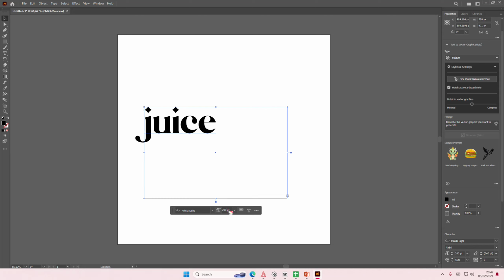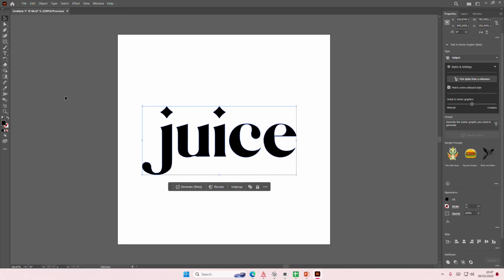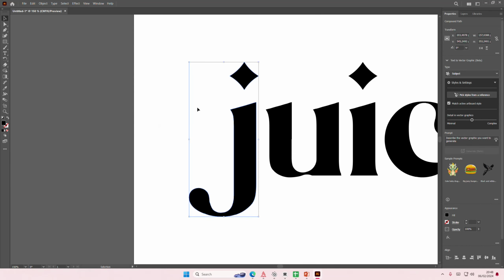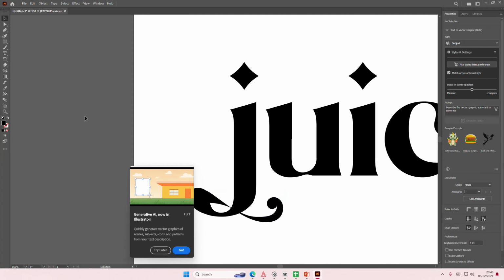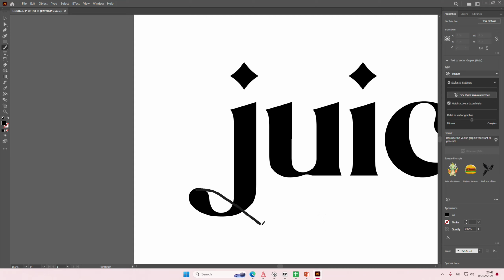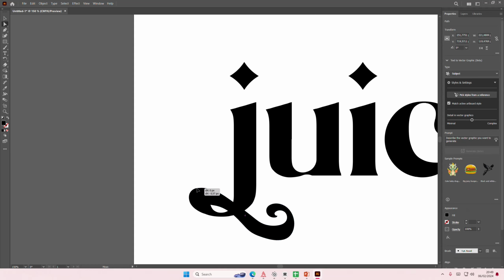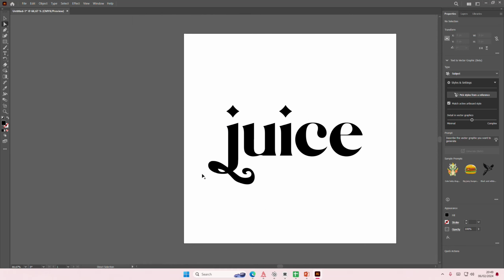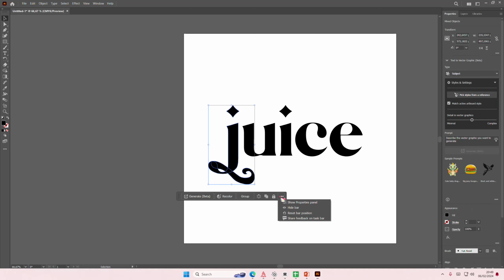[NEW UPDATE] How To Add Your Own Swash To Text In Adobe Illustrator CC